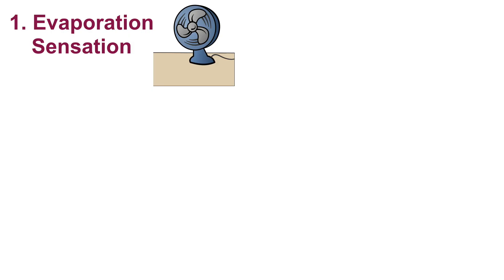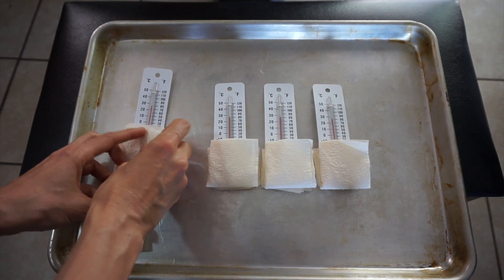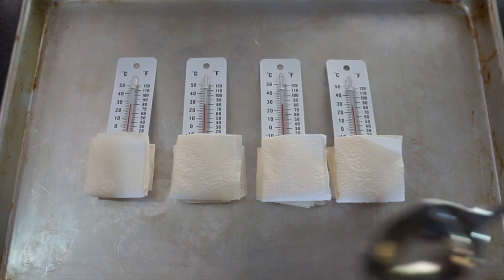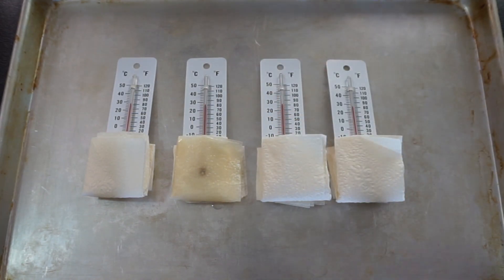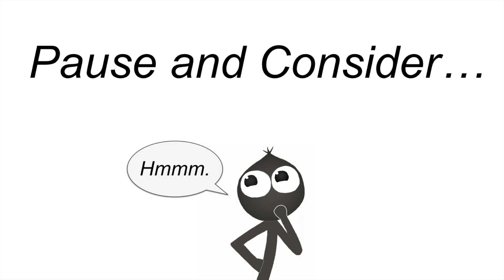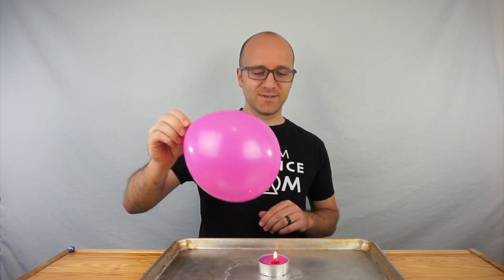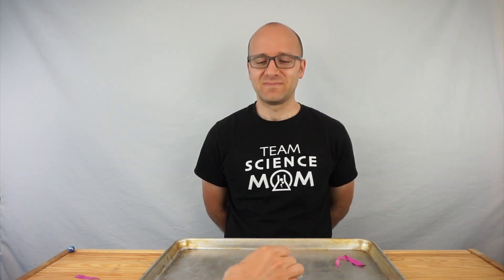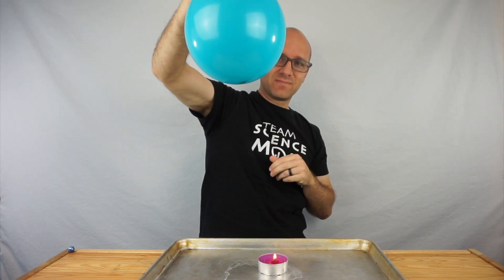Science Mom's Guide to Water, Part 7 - High Specific Heat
In this final video of the water series we explore water changing states with five activities: evaporation sensation, water cycle in a jar, rain in a jar, water from dirt, and pop-proof balloon. You can download a pdf document that prints into a miniature foldable book at this link:

The foldable book has instructions for each of the science activities in this video, plus some additional explanations and tips.

Find the full size activity book Science Mom's Guide to Water, Part 1

LEGO®is a trademark of the LEGO Group of companies which does not sponsor, authorize or endorse this video. MINIONS is a trademark of Universal City Studios LLC, which does not sponsor, authorize, or endorse this video. The music in the video is from the iMovie music library.